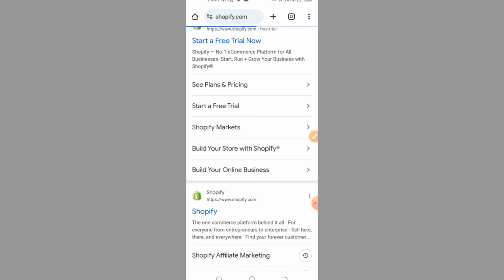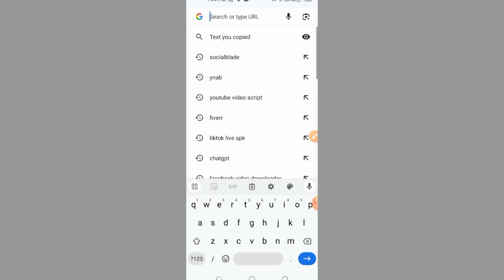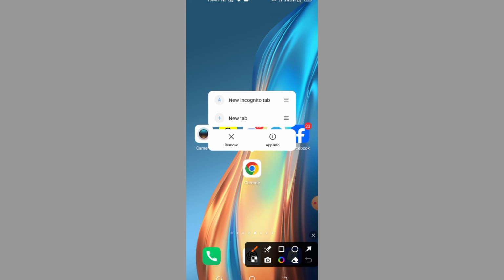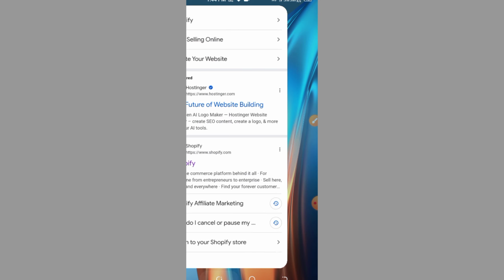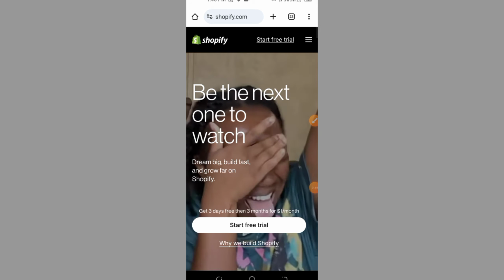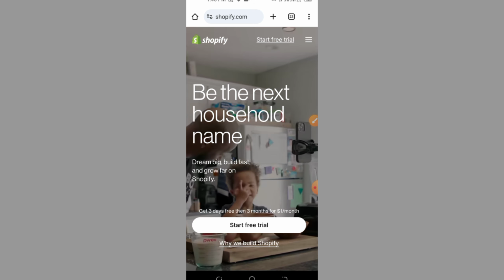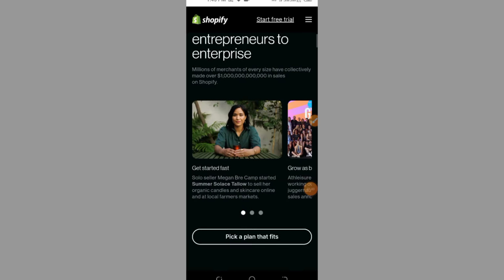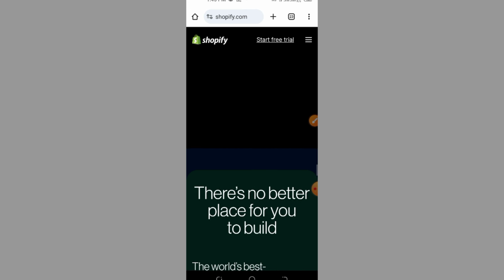How to Fix Shopify Failed to load The Page